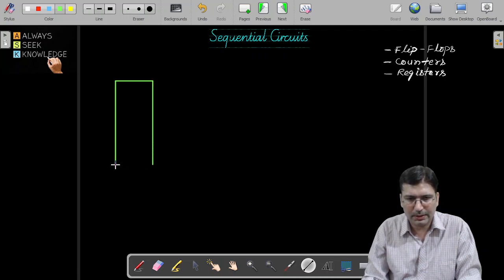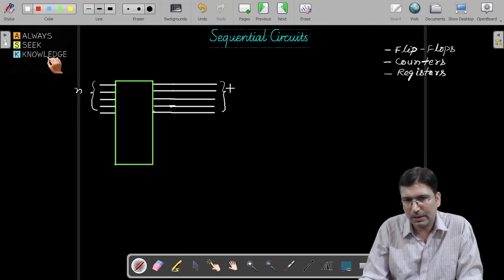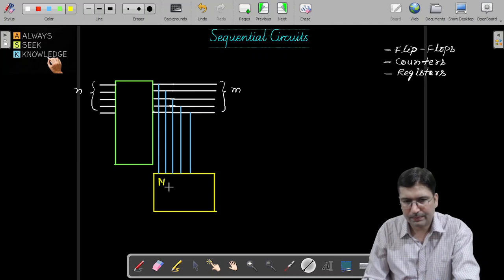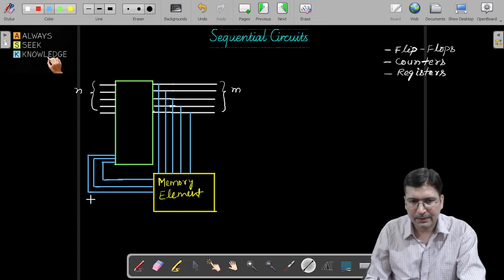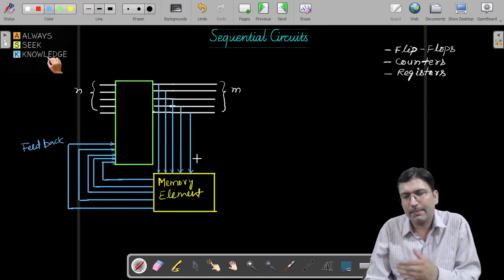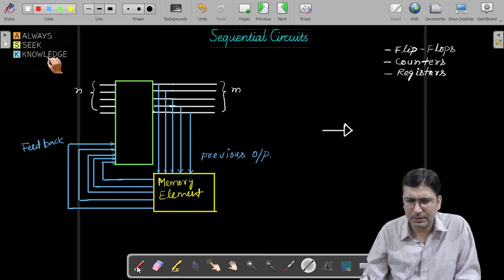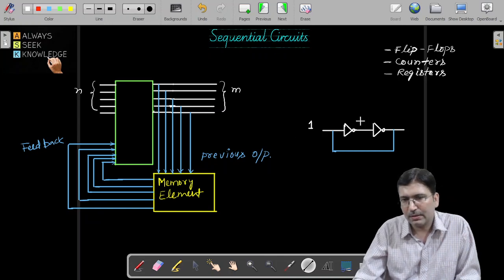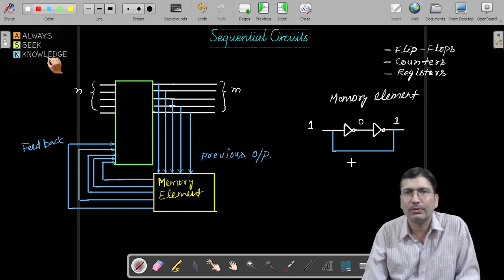Sequential Circuits & Memory Element